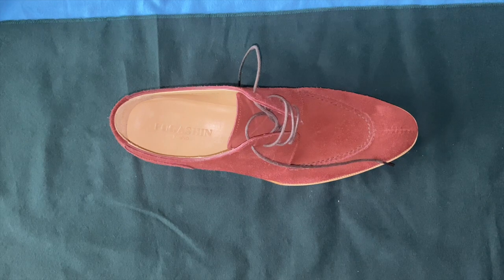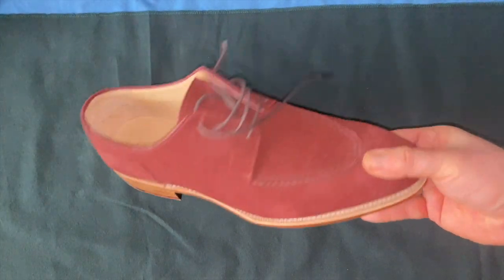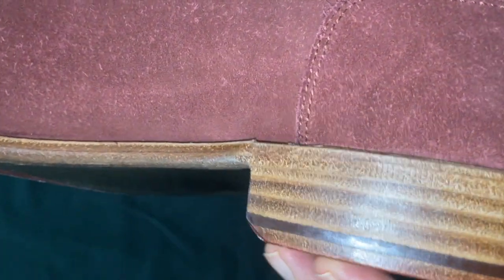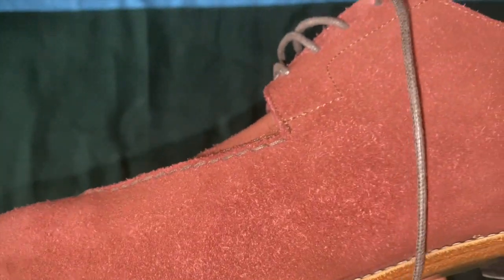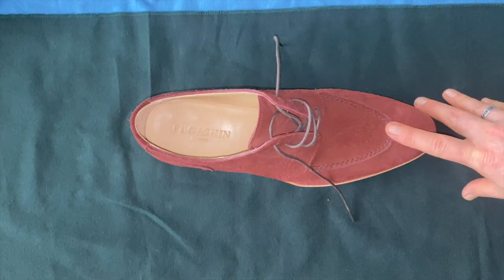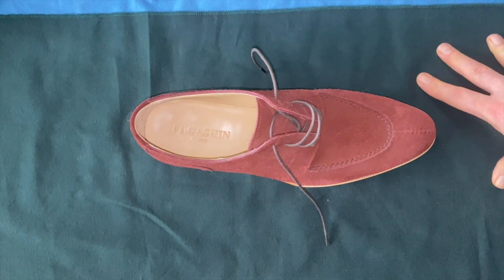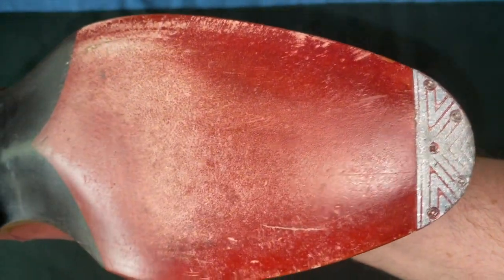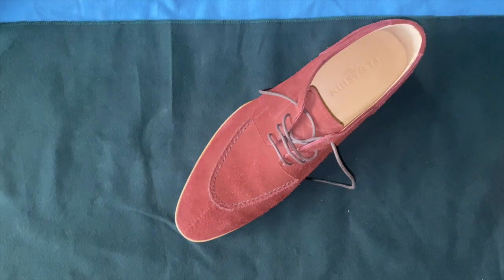Brand Showcase: Fugashin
Another brand showcase where i'm on my first pair.  It's always difficult to add the value you're looking for in a brand when i only have one.  This is part of the process however of deciding the brands I'll acquire three shoes in.

So far the brands with only one are:
Barbanera
Cru Non Pareil
Paraboot
CNES (another arriving shortly)
Fugashin
Barker
Gordon JimJun
Acme
Bruno Magli
Cobbler Union
Cheaney
Michael Darren (another arriving shortly)
Vass (though i have an Ascot Kaan also lasted and welted by Vass)
Yeossal (i have three, but one is a Meccariello and the other unknown Italian brand vs Yeossal's handwelted line)
Heinrich Dinkelacker (though i've had another that i sold)
J Fitzpatrick (though I've had 2 others that i sold)

Just arrived  or coming shortly with no Brand Showcase Videos:
Corthay
Aubercy
Vahtia
Norman Vilalta
Ichigo Ichie
Francis Waplinger

Fugashin 9.5UK

CNES 44